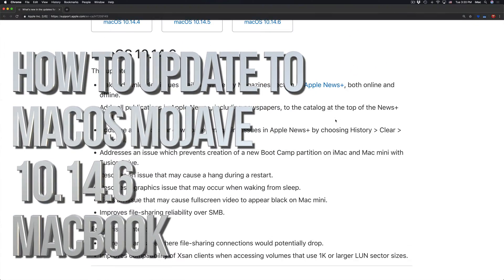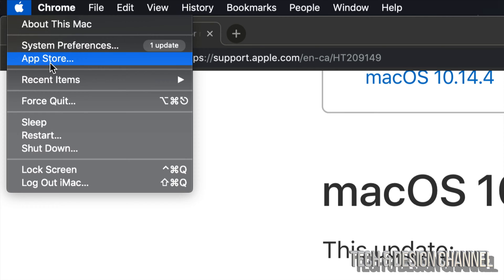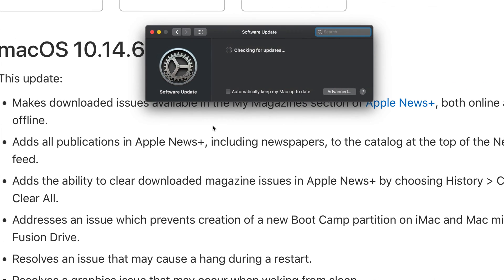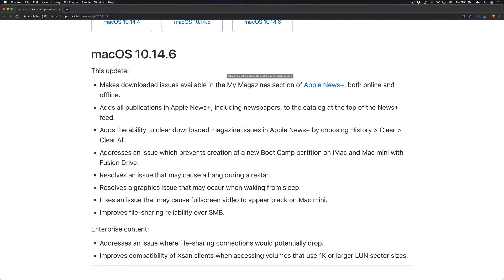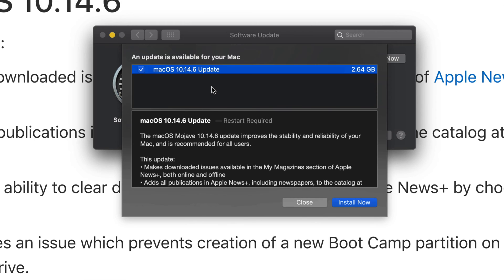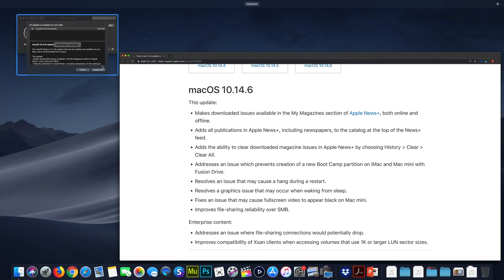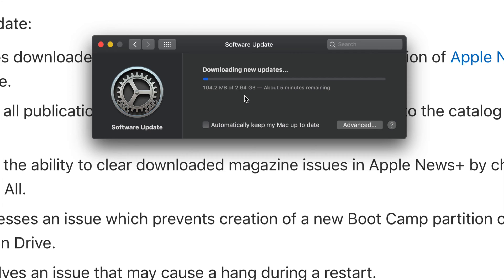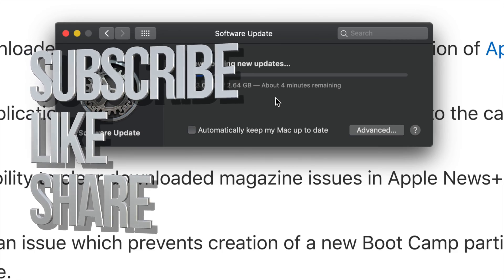How to Update to macOS Mojave 10.14.6 - MacBook , MacBook Pro, MacBook Air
How to Download & Install macOS 10.14.6
This update:
Makes downloaded issues available in the My Magazines section of Apple News+, both online and offline.
Adds all publications in Apple News+, including newspapers, to the catalog at the top of the News+ feed.
Adds the ability to clear downloaded magazine issues in Apple News+ by choosing History  Clear Clear All.
Addresses an issue which prevents creation of a new Boot Camp partition on iMac and Mac mini with Fusion Drive.
Resolves an issue that may cause a hang during a restart.
Resolves a graphics issue that may occur when waking from sleep.
Fixes an issue that may cause fullscreen video to appear black on Mac mini.
Improves file-sharing reliability over SMB.
Enterprise content:

Addresses an issue where file-sharing connections would potentially drop.
Improves compatibility of Xsan clients when accessing volumes that use 1K or larger LUN sector sizes.